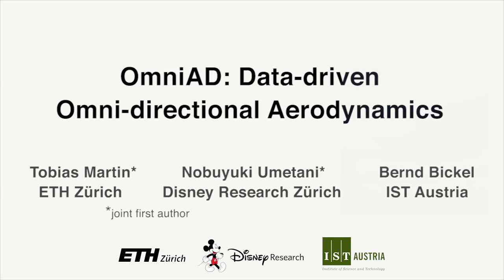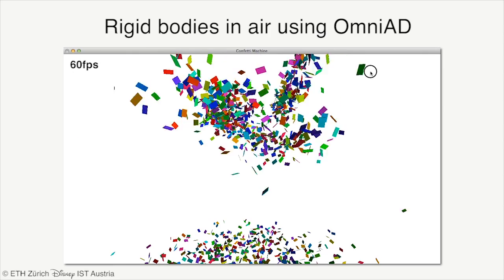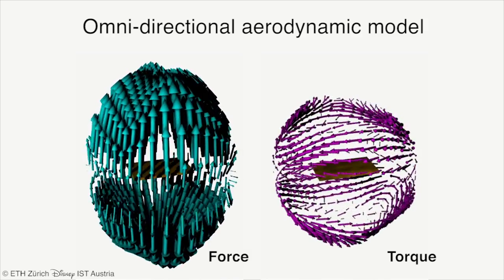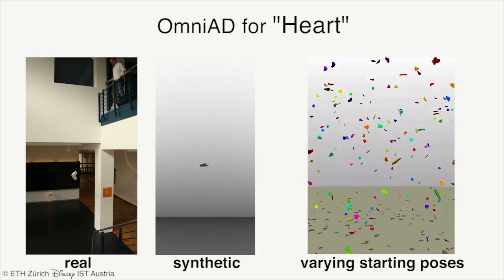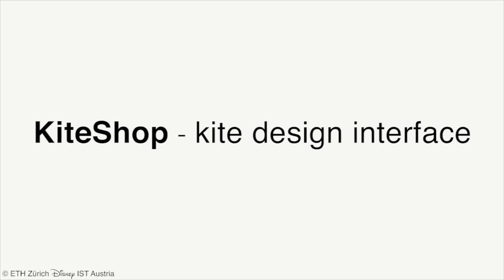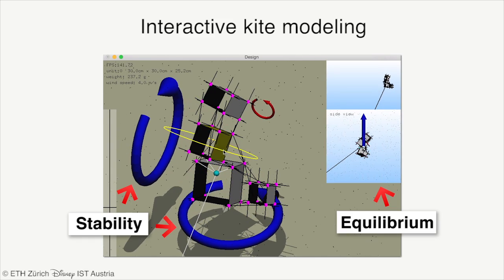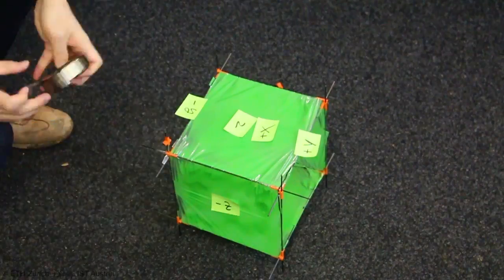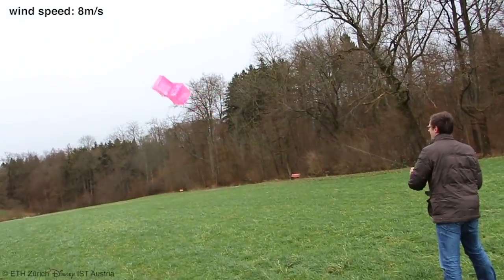OmniAD: Data-driven Omni-directional Aerodynamics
This paper introduces “OmniAD,” a novel data-driven pipeline to
model and acquire the aerodynamics of three-dimensional rigid
objects. Traditionally, aerodynamics are examined through elaborate
wind tunnel experiments or expensive fluid dynamics computations,  and are only measured for a small number of discrete wind directions. OmniAD allows the evaluation of aerodynamic forces, such as drag and lift, for any incoming wind direction using a novel representation based on spherical harmonics. Our data driven technique acquires the aerodynamic properties of an object simply by capturing its falling motion using a single camera. Once model parameters are estimated, OmniAD enables realistic realtime simulation of rigid bodies, such as the tumbling and gliding of leaves, without simulating the surrounding air. In addition, we propose an intuitive user interface based on OmniAD to interactively design three-dimensional kites that actually fly. Various nontraditional kites were designed to demonstrate the physical validity of our model.